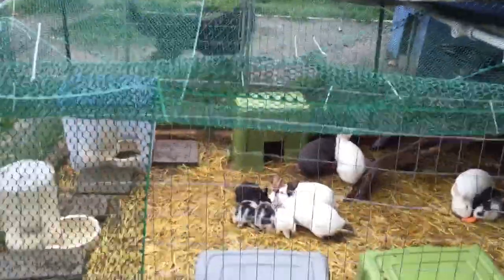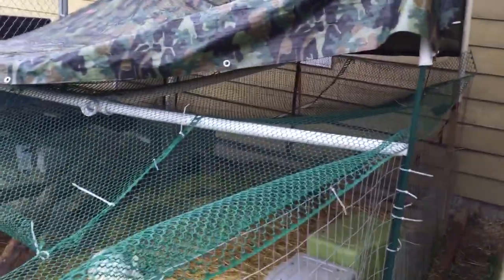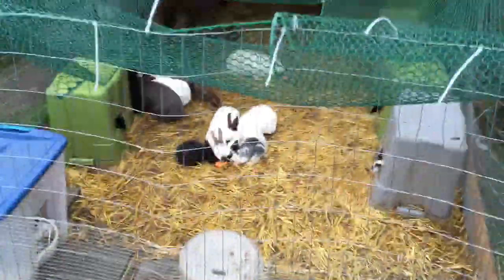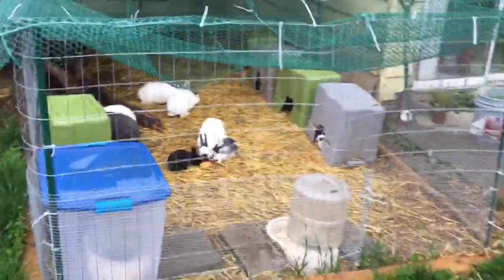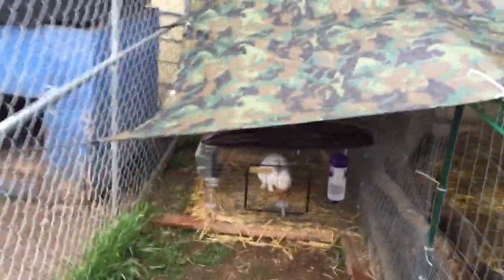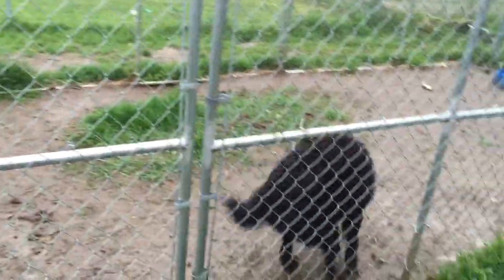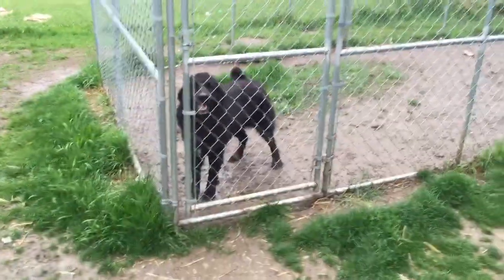A quick guided tour of our rabbit colony in the rain.